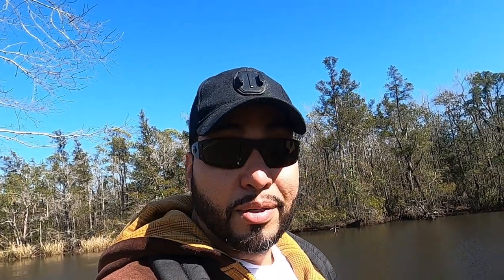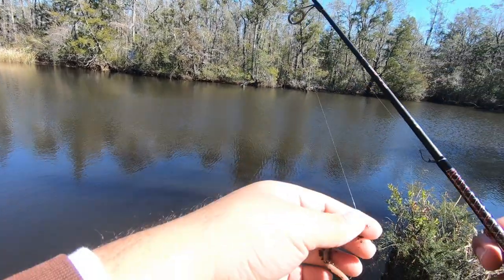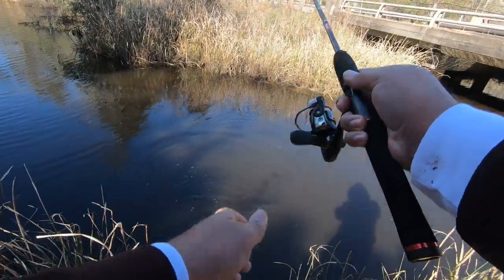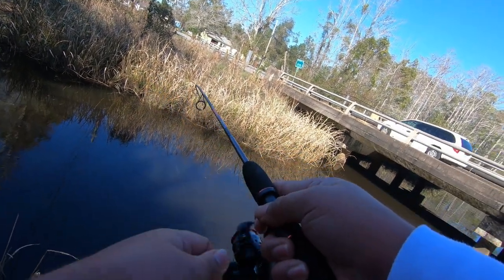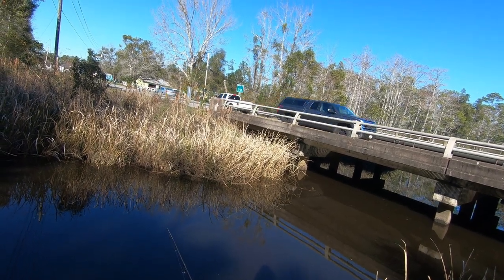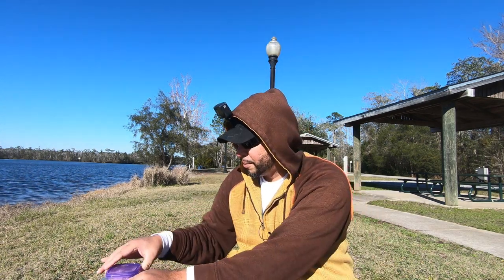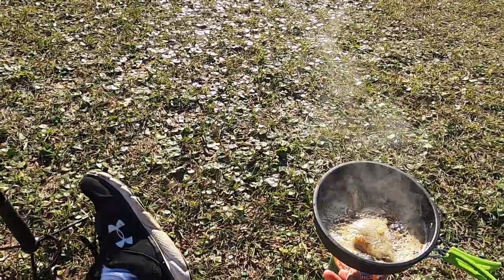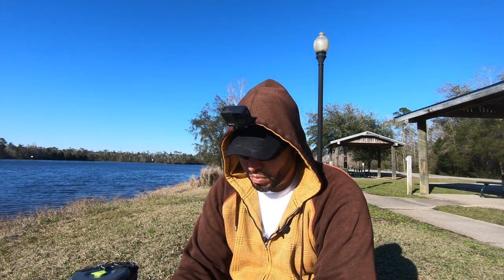Best Way To CATCH PANFISH (In ANY Climate)-Bluegill CATCH, CLEAN, COOK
I show you the BEST METHOD for catching panfish! Even though I'm out on a COLD day, this is a great method to use no matter what time of year it is. This is a tried and true method that I learned as a kid! Hang out with me as I COOK MY CATCH in a relaxing spot by the river!

Other FISHING Videos on my Channel!

Gear Used

Gerber Mini Cleaver

MalloMe Camping Cookwear

MSR Pocket Rocket